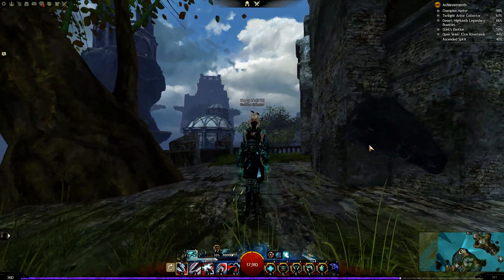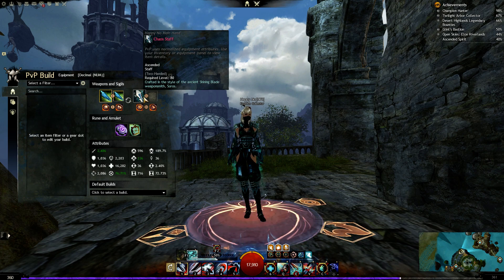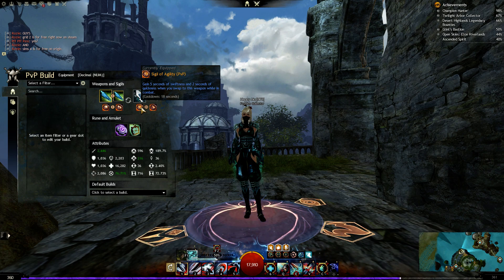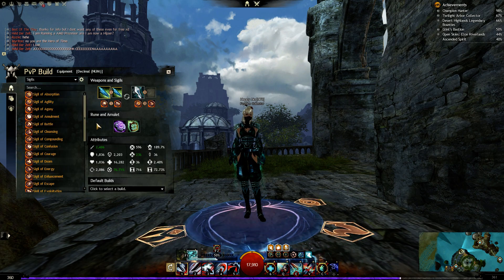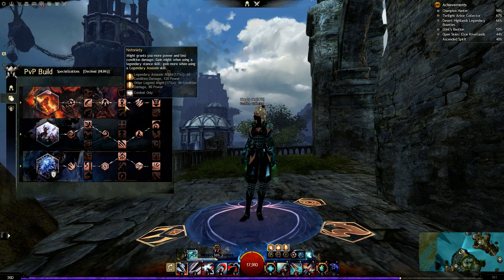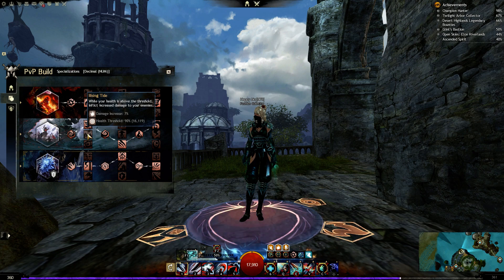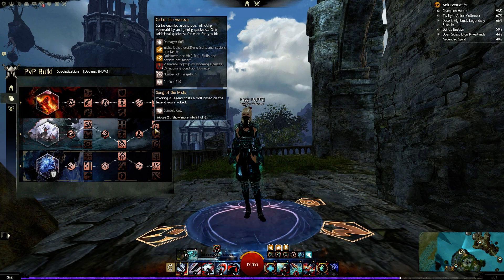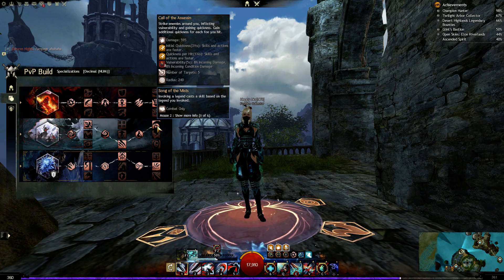Guild Wars 2 - The Boonmaster Revenant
Sup guys !!!

A new fresh power revenant build after the latest nerfs on our beloved revenant again!

I decided to try out something new which is not only something for solo players but could also be pretty beneficial for your entire team and overall survivability.

To the overall nerfs on the revenant the base dmg is reduced by 10% and the might stacks + durations got decreased by quite a bit.

With this build you get your longer boon duration which means you are still again able to maintain your 25 stacks of might and meanwhile also have perma fury swiftness for your and nearby allies. The strongest part of this is when you go on with your elite skill facet of chaos you will grant atleast 15 seconds of protection for you and nearby allies! The best thing about it is even if you get corrupted your boons getting removed it will automatically trigger it every 3 seconds and therefore help you out again even if it gets removed. What's also new is now that you have less dmg you should need something to apply faster dmg therefore equal the lost 10% dmg. Now you will be able to get also quickness on both weapon swaps for atleast 8-10+ seconds and during that duration also for each second the ability to remove stability from enemy players with the brutality traitline!
So what you get here is like a solid 1v1 + team fighter rev for any kind of situation. Also as explained in the video the facet of chaos is pretty strong granting you and nearby allies 3 conditions into boons + ticking protection even after the usage which is pretty strong to revive downed allies. To explain a bit further you will CC enemy players no matter if they have stability due to the brutality traitline + convert for you and the down ally 3 conditons into boons + the protection granting the downed ally 33% dmg reduction which is perfect in any scenario!

All in one a solid 1v1 build good to outnumber fights because of the boon sharing you empower your allies too granting them more dmg output same as normal or condition + fury and with your boon removal of stability allowing your allies to freely CC enemy players which should be in team fights pretty deadly!

Try this build on your own hope you like it and give me feedback about it!

For any questions about this build or gw2 pvp overall feel free to write a comment under this video or ask me as always ingame!

Thx all for watching hope you enjoyed it !

Server: Flussufer/Riverside (D)
Profession: Revenant (HoT)
Name: Happy No
Division: Noob
PvP Season: X
PvP Rank: Dragon and above 300+
Ingame: albostan.6719

HappyNo